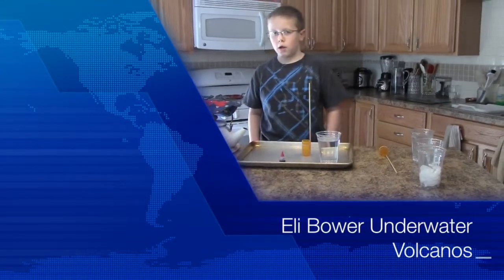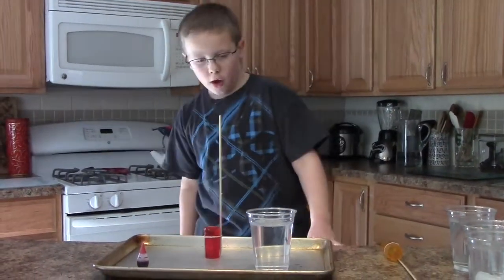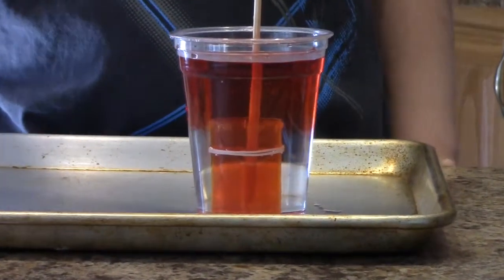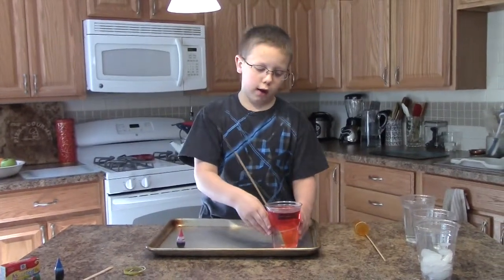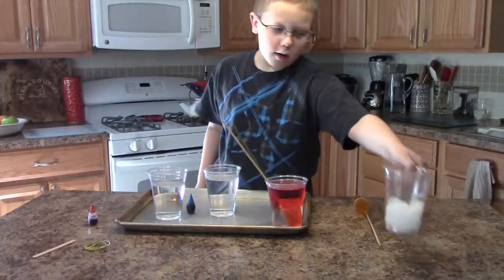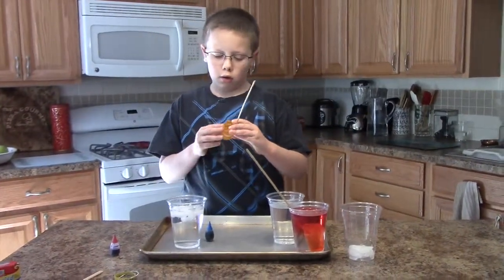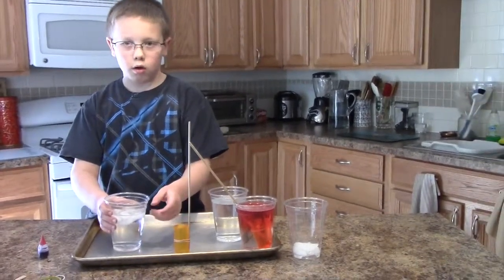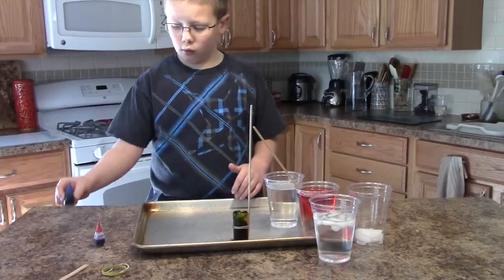Eli Bower Underwater Volcanos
This video is about Eli Bower Underwater Volcanos

This is Eli doing his project for the Worcester Elementary Science Fair 2015.

He learned a lot about underwater volcanoes. Enjoy his presentation.